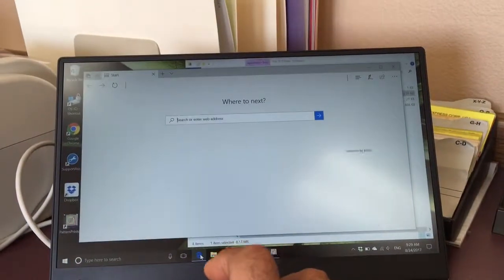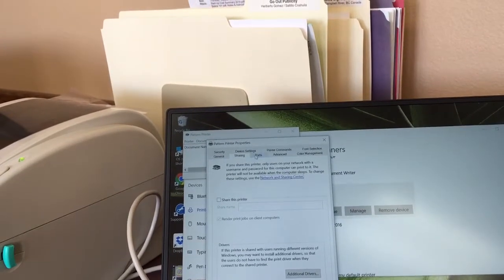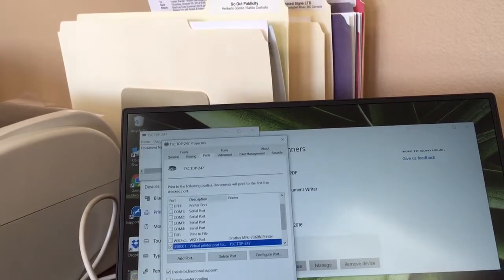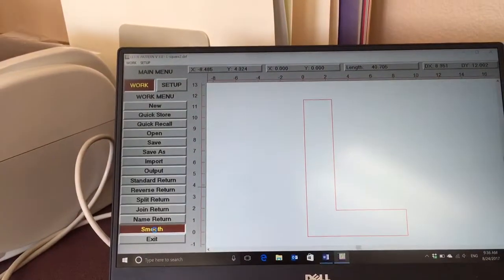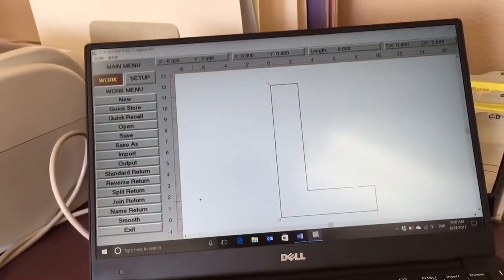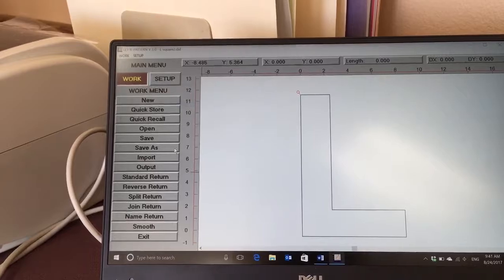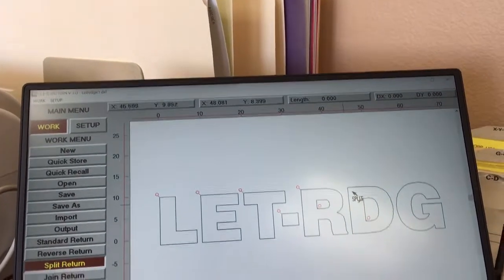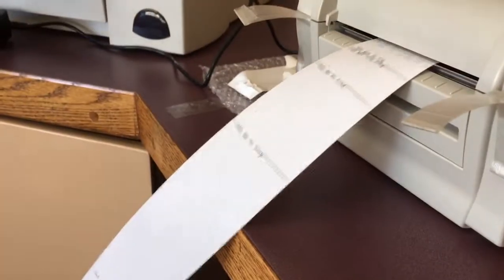Let-R-Pattern (101)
Let-R-Pattern of Let-R-Edge; Pattern Printer installation on a Windows 10 Pro Laptop